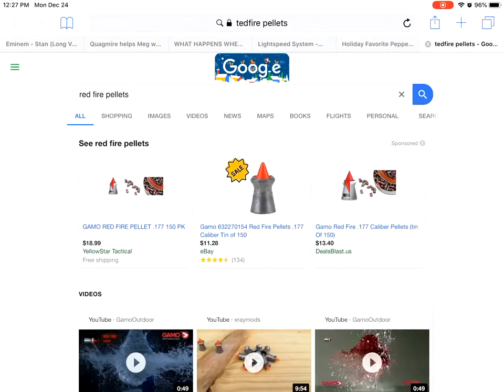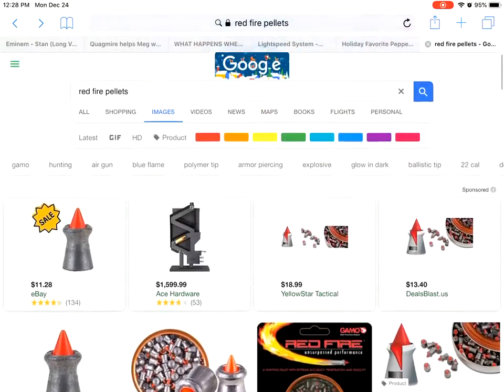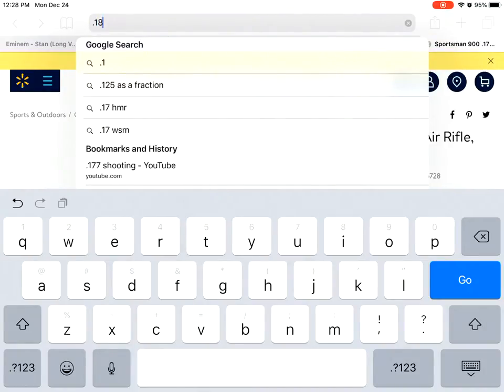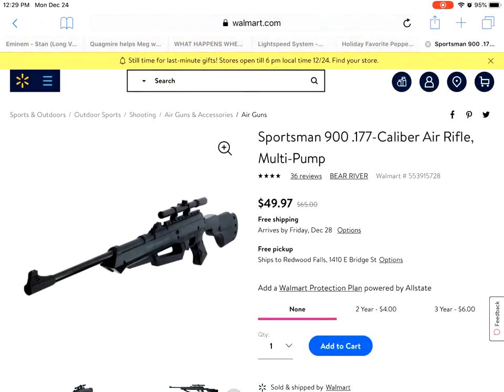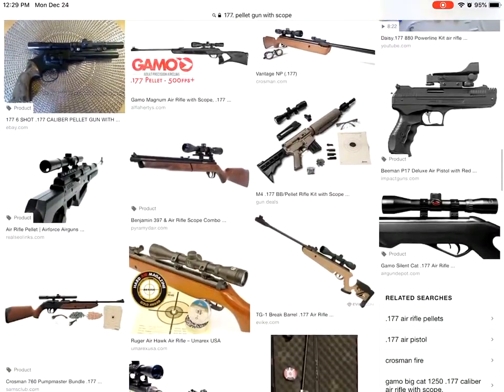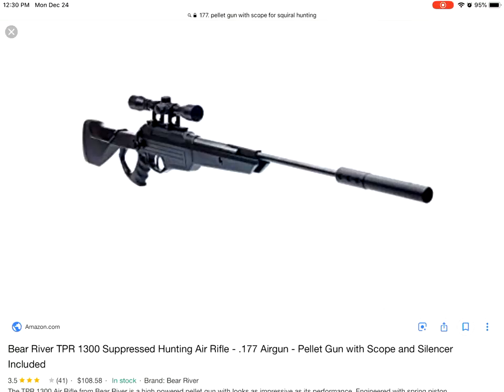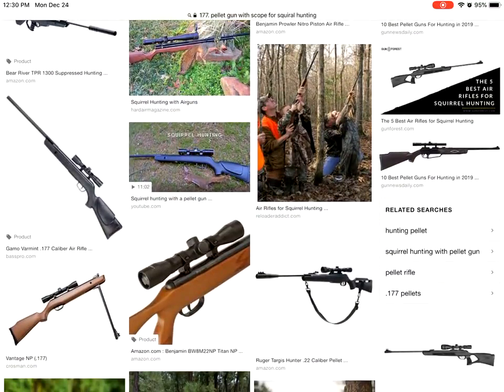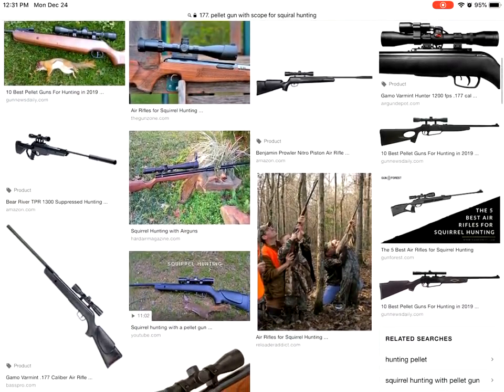Christmas Marathon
Sorry for the no sound guys I don’t know if it did that ,on the other episode but if it did I will premiere the one that did not work later tonight at 7:00